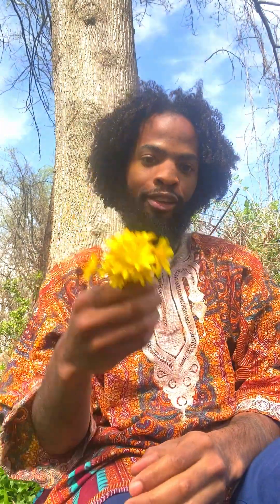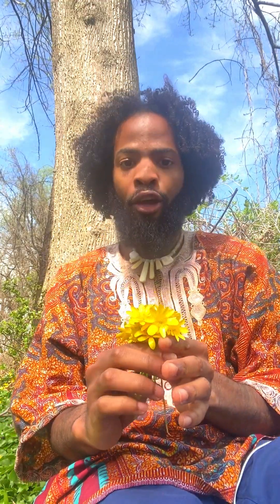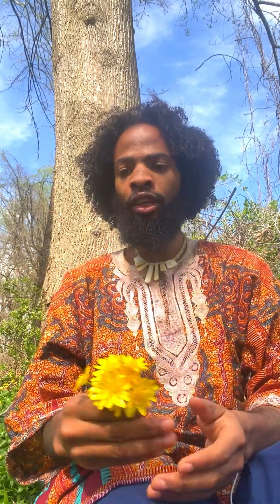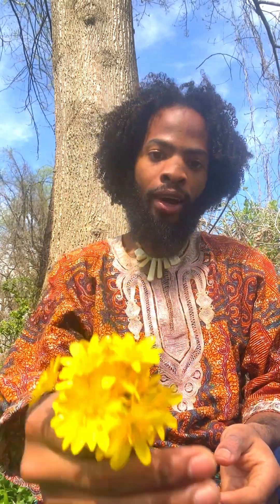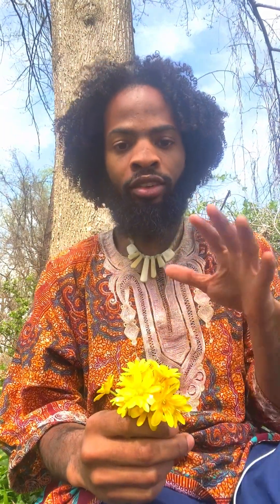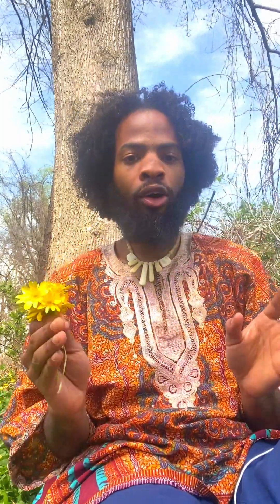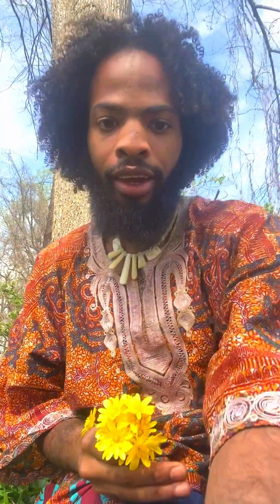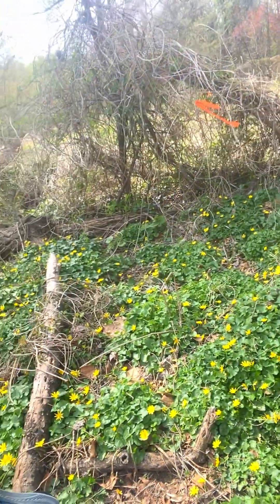Plant Portal: Celandine